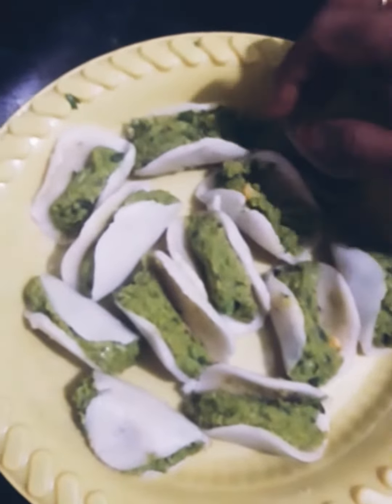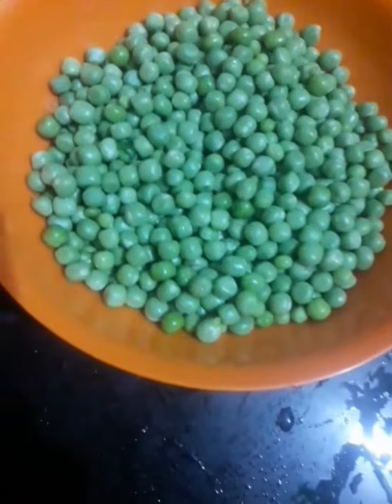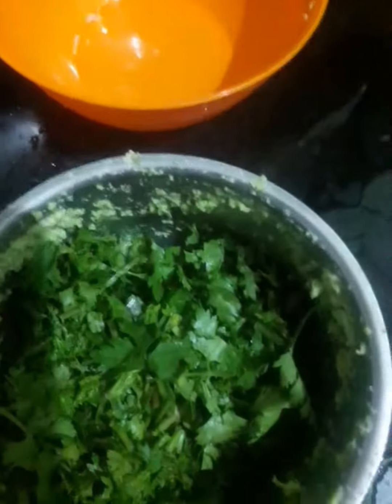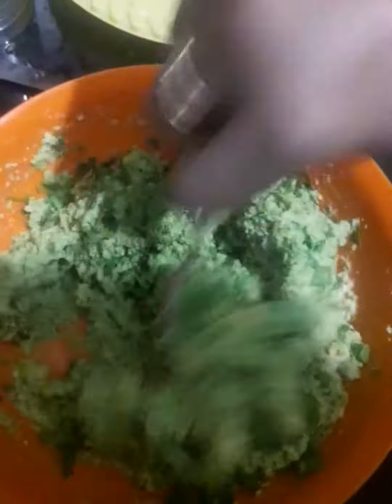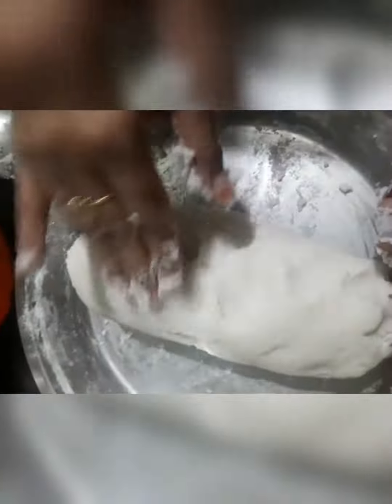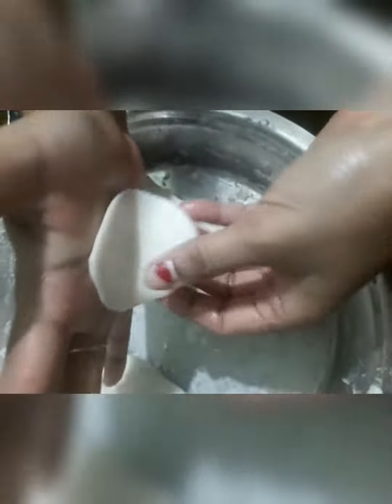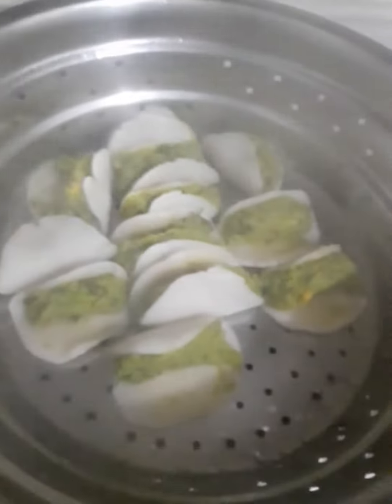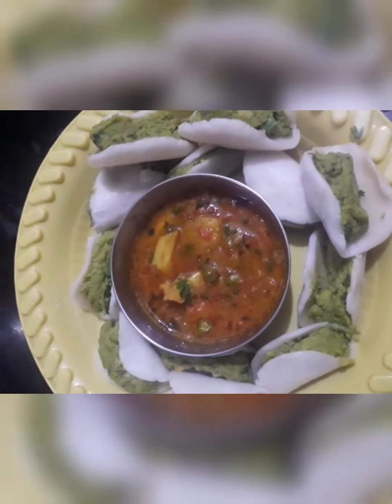UP - Bihar ka traditional food chawal ke aate ka faraa 😋